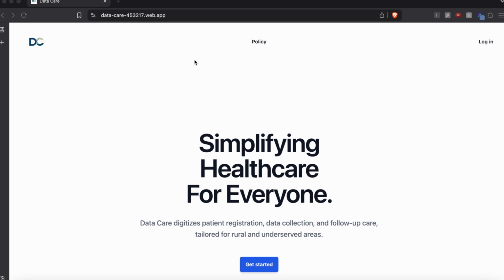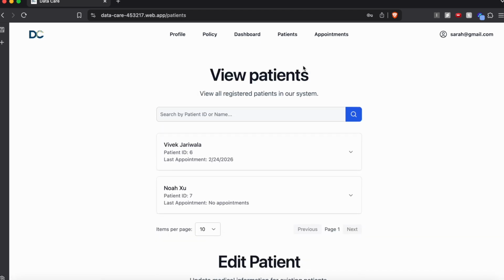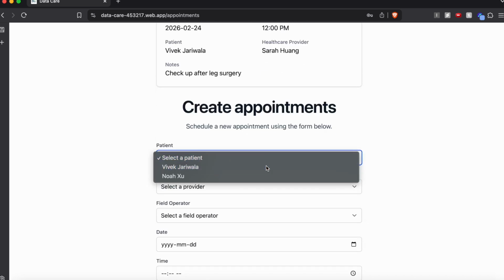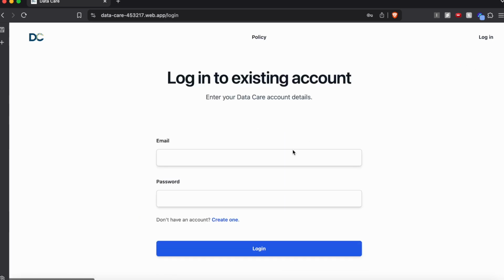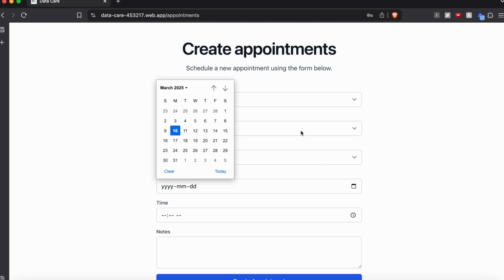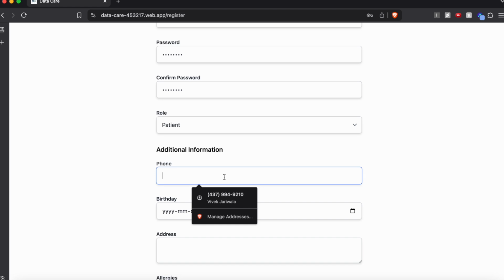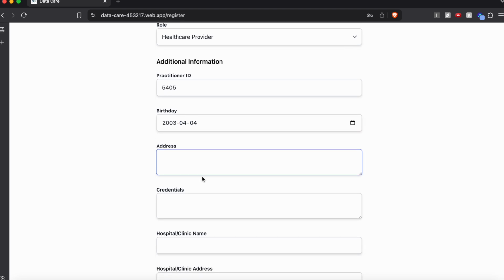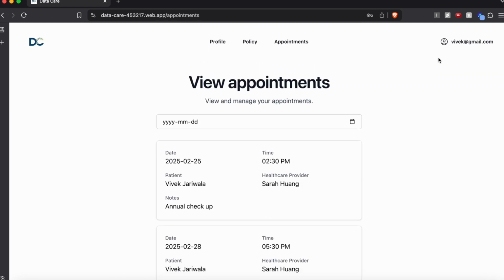SE 3350 - Group 15 - Release 1 - Demo